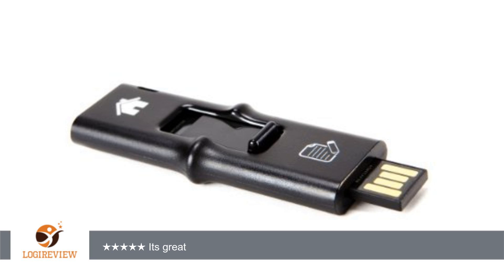Quirky Split Stick 8 GB Double Sided USB Flash Drive (Black) | Review/Test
Review about   Quirky Split Stick 8 GB Double Sided USB Flash Drive (Black)